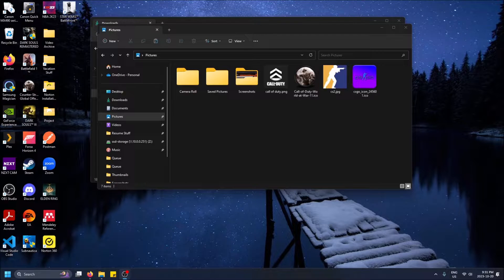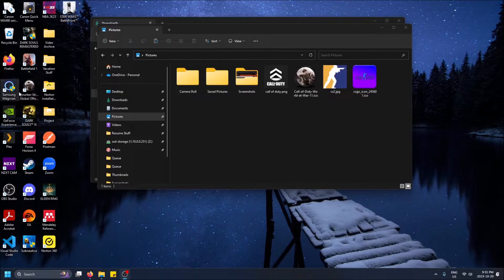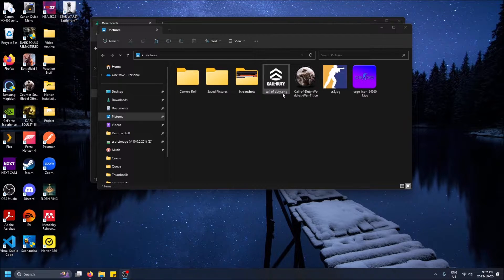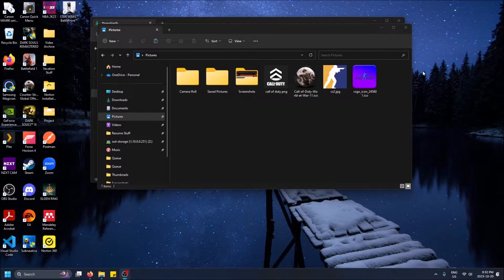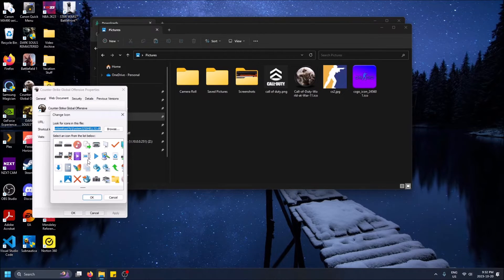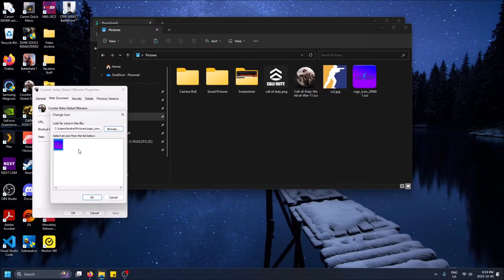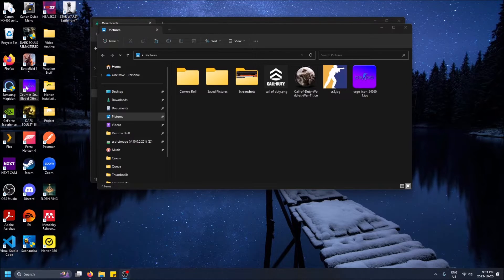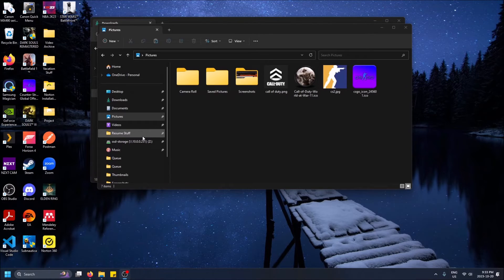How to Change Shortcut Icons/Images in Windows!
How to change shortcut icons/images in Windows 10 or 11!